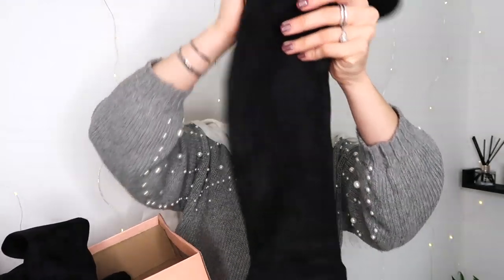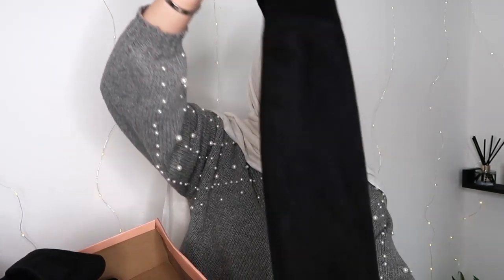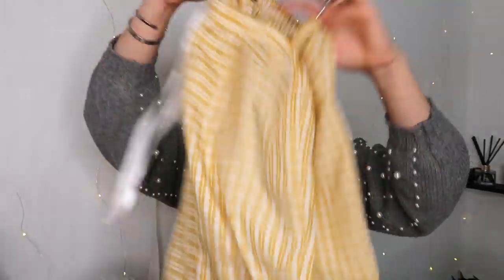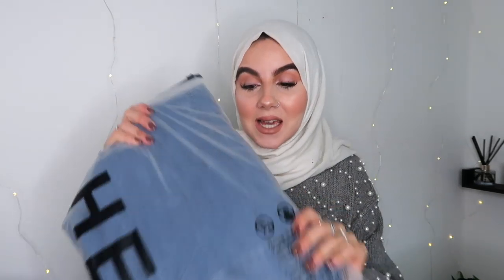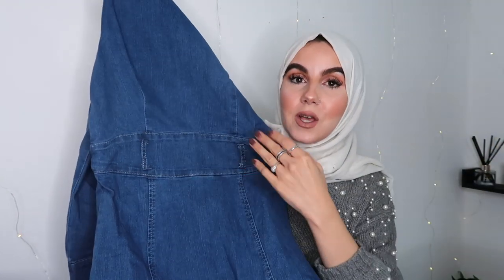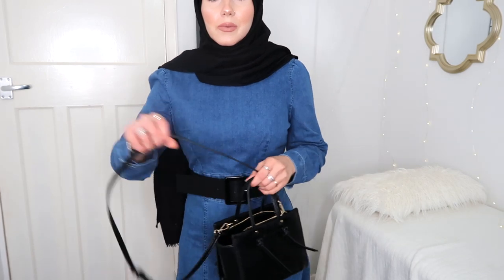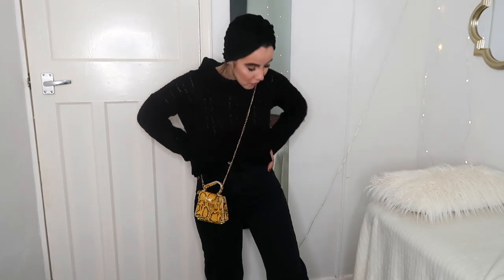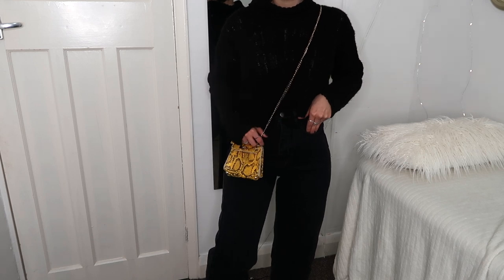WHAT'S NEW AT SHEIN JAN 2020! | Amina Chebbi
TODAY'S VIDEO IS A BRAND NEW HAUL SHOWING YIU WHAT I PICKED UP RECENTLY FROM SHEIN

WANT TO JOIN THE HERBALIFE FAMILY!x